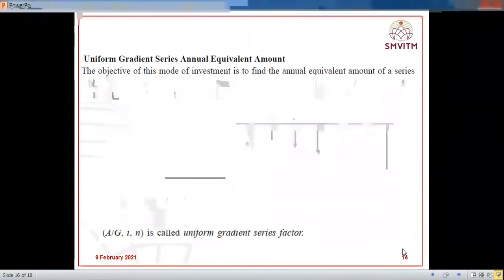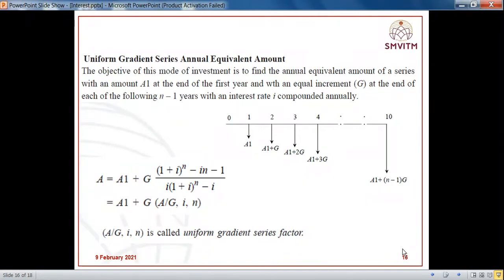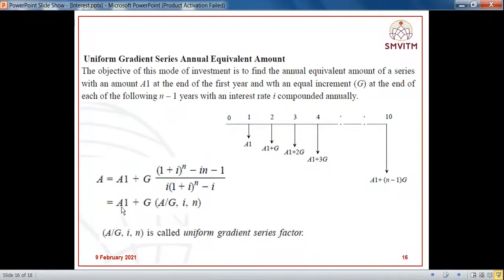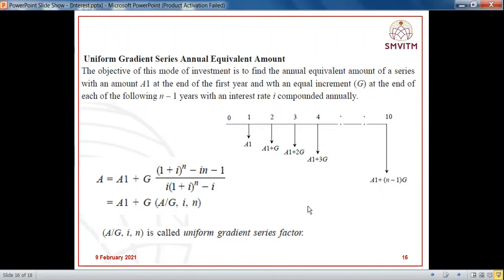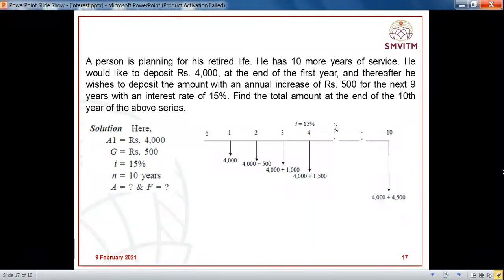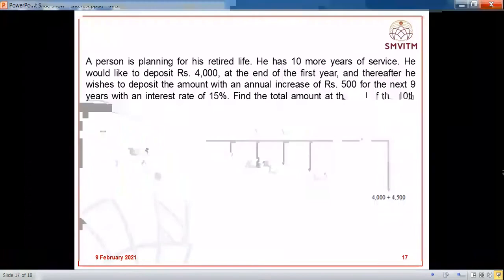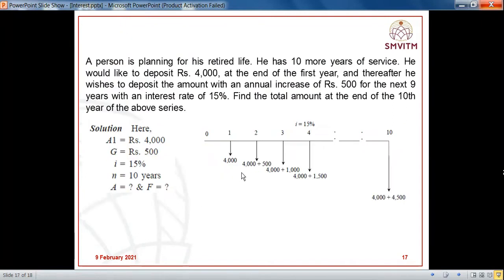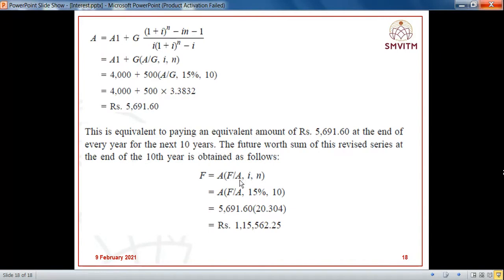Engineering Economics - Gradient factor